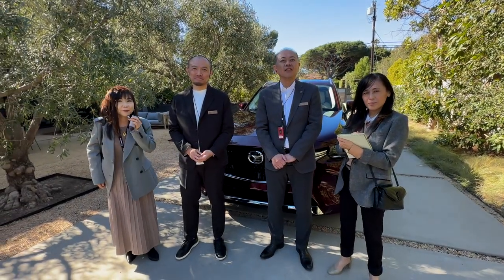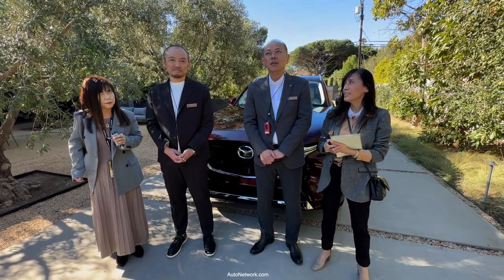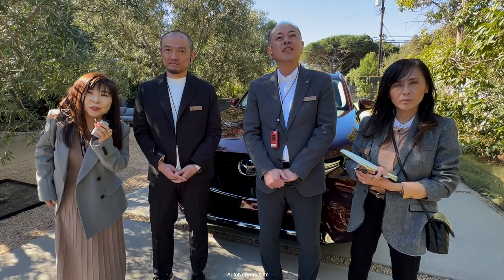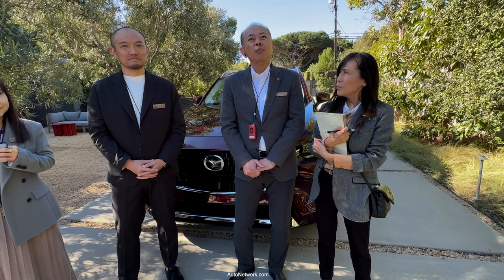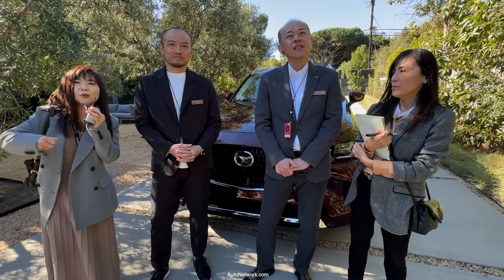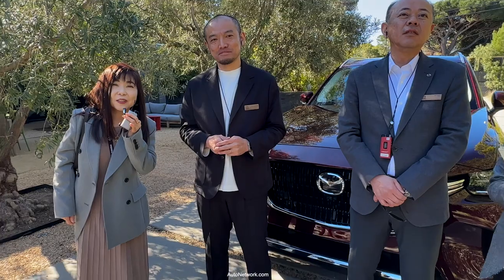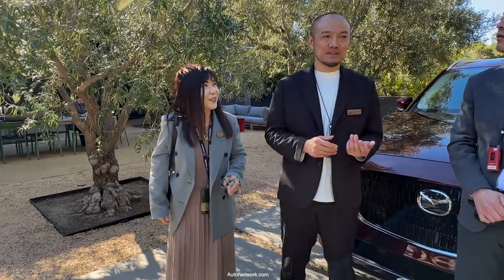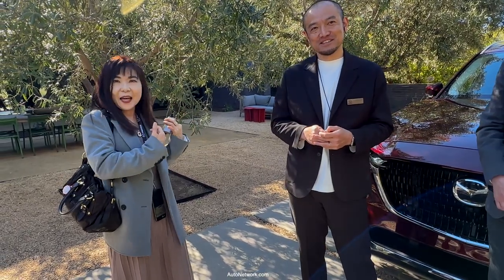How Did The CX-90 Become Reality?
How Did The CX-90 Become Reality? You'll find out what it took in my interview with Takanori Tsubaki, Chief Designer, and Mitsuru Wakiie, Mazda CX-90 Program Manager, and their interpreters. This three-row crossover is the newest addition to Mazda's lineup and represents the company's flagship vehicle. Built on Mazda's all-new large platform, the CX-90 boasts wider, longer, and more aggressive proportions that perfectly blend its high-performance appearance with world-class refinement.

The CX-90 is available with all-new electrified powertrains, including an inline 6 turbo and a plug-in hybrid, offering drivers enhanced performance and efficiency. This vehicle is not only a masterpiece of design and engineering, but it also symbolizes Mazda's commitment to providing customers with the best driving experience possible.

View our detailed video walkarounds, walkthroughs, and 360 videos of the most sought-after new cars, trucks, SUVs, crossovers, Vans, and Minivans w/ detailed walkarounds of special models in their entirety at full screen.

Our videos allow the autos to speak for themselves without any distractions from human voice-overs. Just natural sounds and great footage just for you. Unique to AutoNetwork.com.